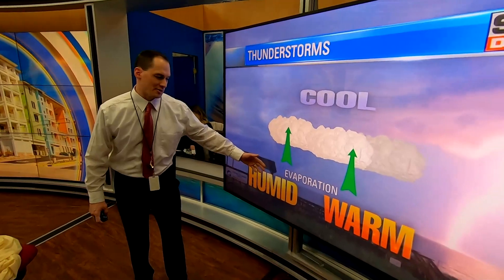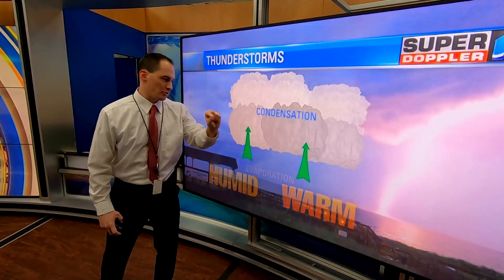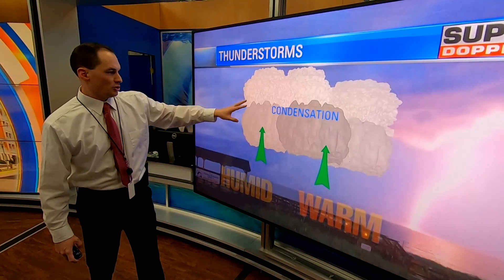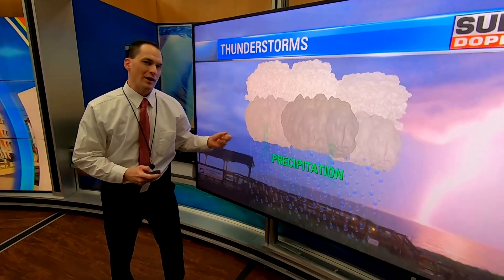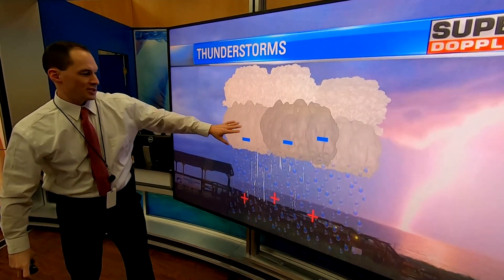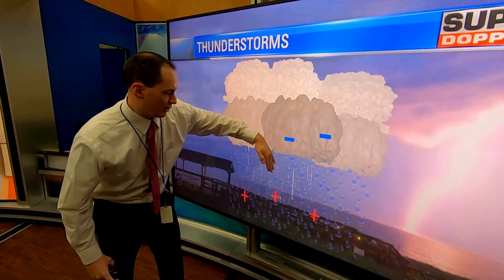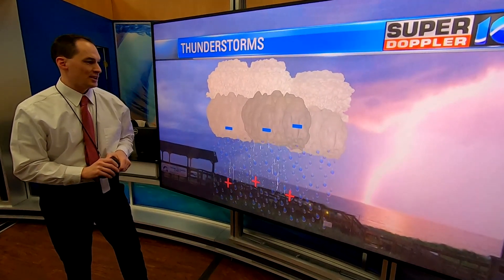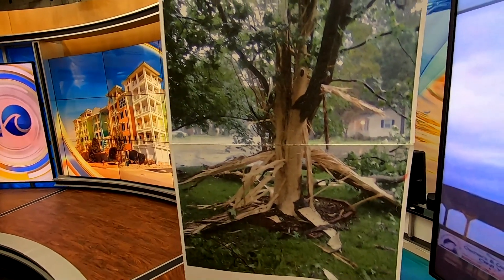Wheeler School Talk - Water Cycle & Thunderstorms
A brief overview of the water cycle and development of thunderstorms.